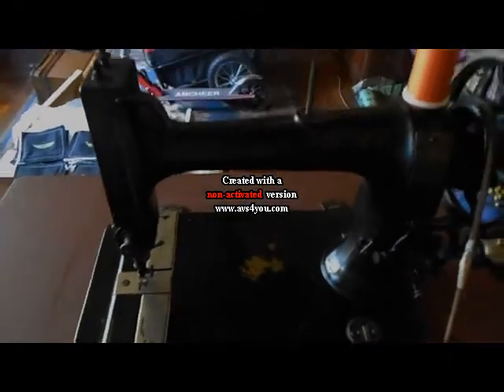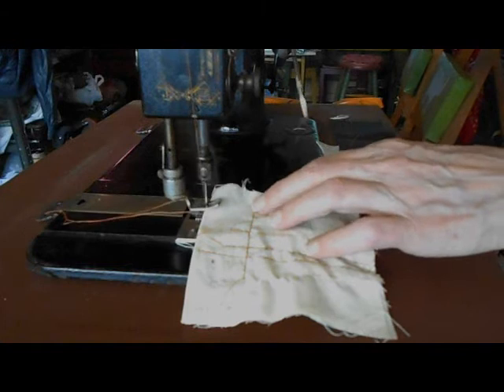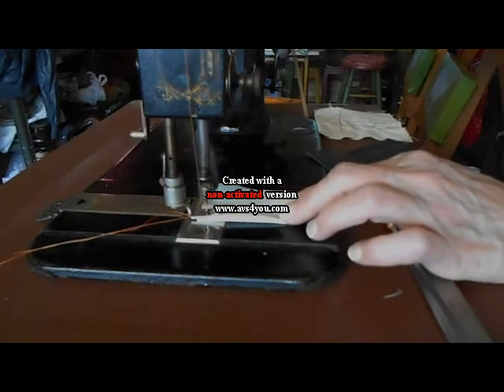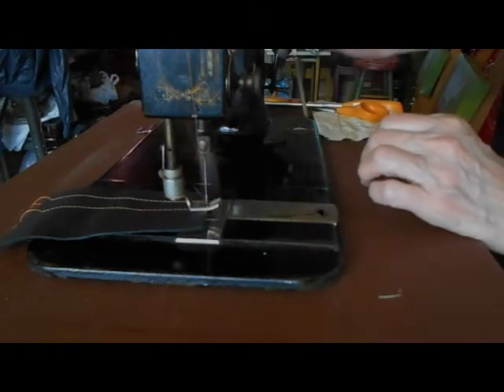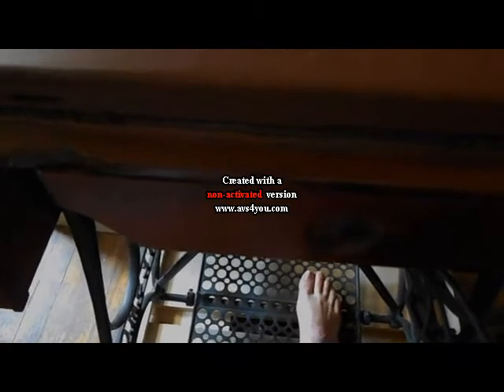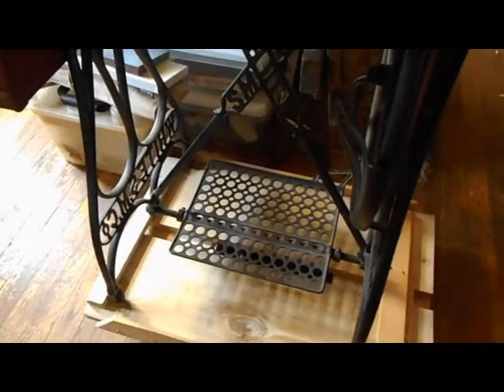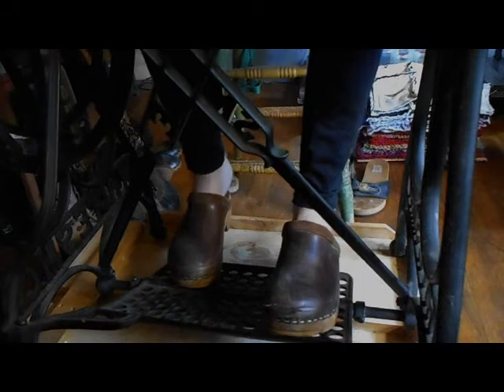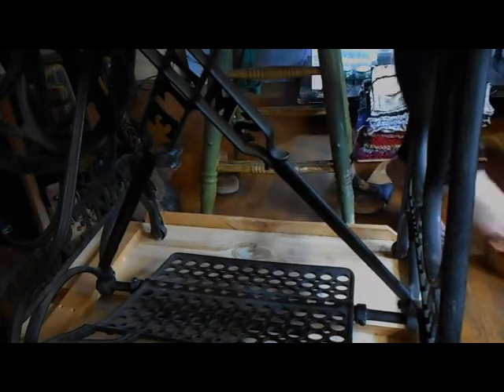Treadling -Sewing Leather on 1891 White VSIIb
In this video I do some barefoot treadling, some treadling in my boots (at the end), but mainly am sewing leather on my 1891 White VS IIb.  The numbers to the White models have changed, I believe, since Katie Farmer published her book, but I still refer to this one as my VS II b.